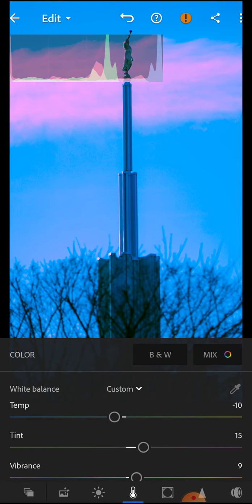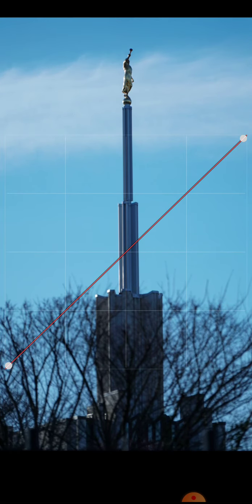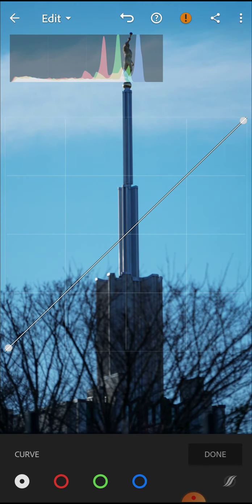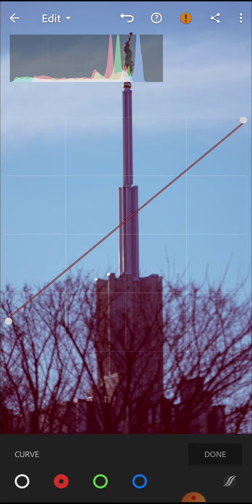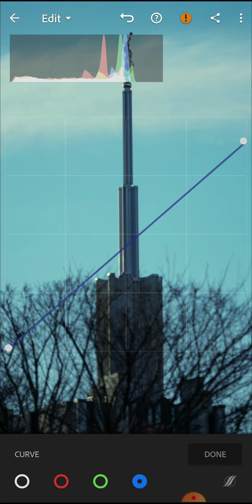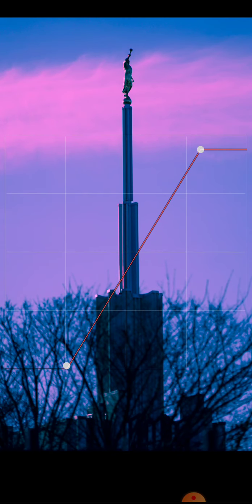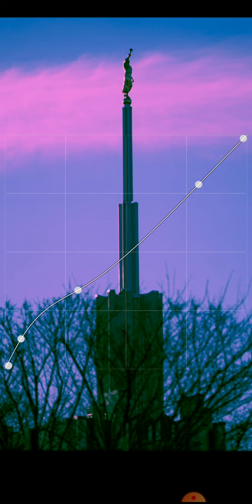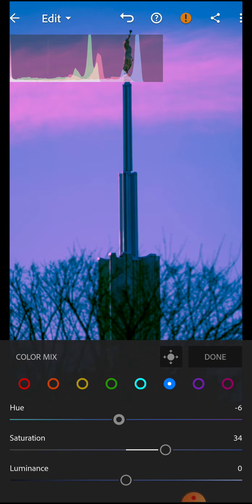Tutorial : Adobe Lightroom (Mobile Apps)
Curves adjustments